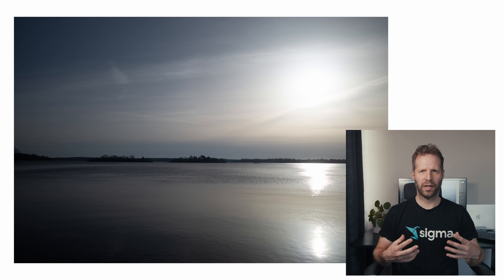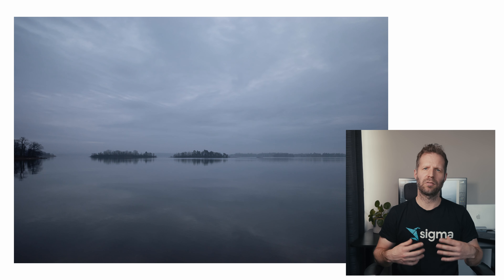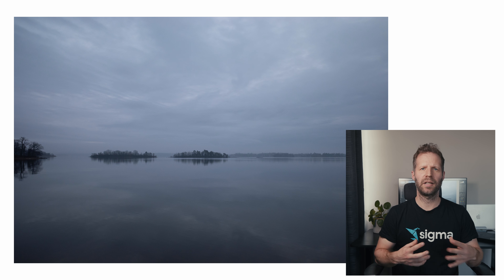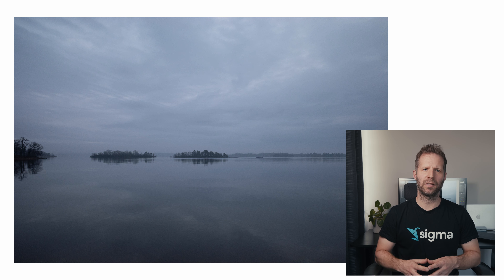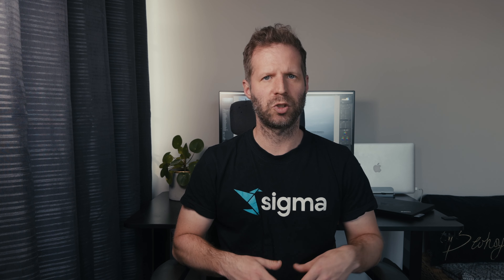Importance of right light for your photography subject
Light is a big part of photography. Having right light for your subject can make or break your image. In this video I will show you the same subject with different lighting conditions. One image work and the other doesn't work.

Video recorded on iPhone 15 Pro
Audio recorded on Zoom H5 with SSH-6 Stereo Shotgun Mic
Key Light - Godox LEDP260C